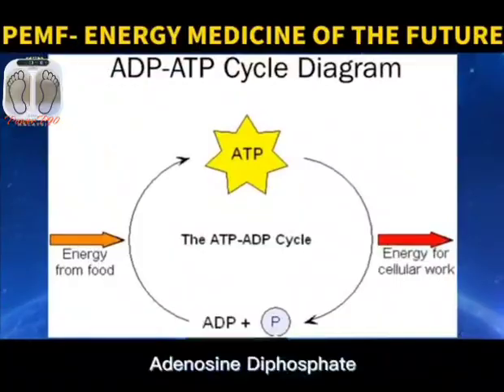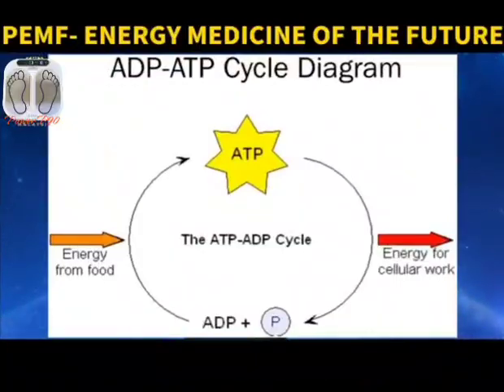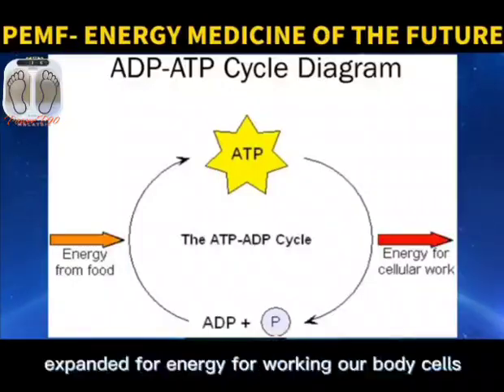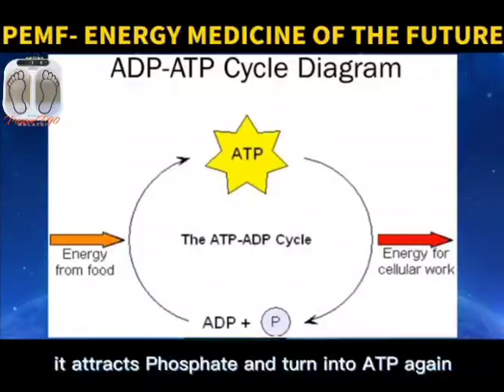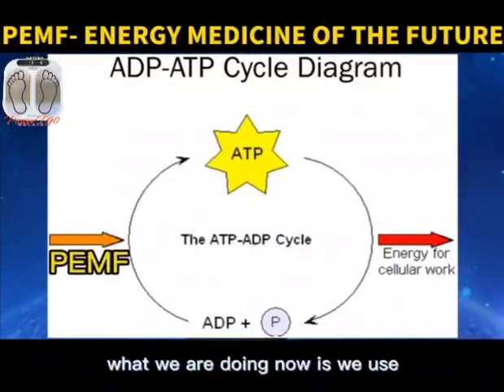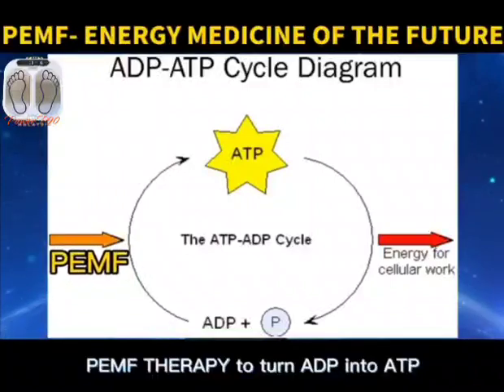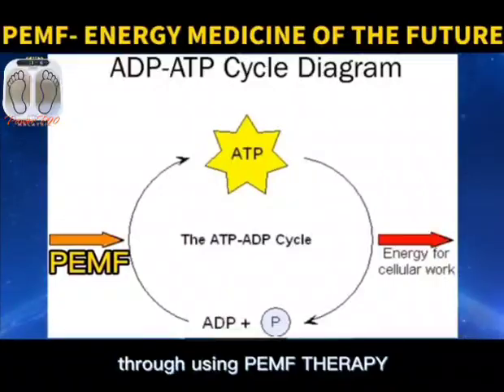Most People Ignore This Important Aspect of Their Health… Until It’s Too Late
Your body is constantly working to repair, protect, and regenerate itself.

But most people don’t understand how to properly support that process.

In this video, I explain:

• How this product works inside the body
• The science behind its function
• How it supports natural balance and wellness
• Why cellular support is more important than most people realize

This is not about hype.
It’s about understanding how your body functions — and how to give it the right support.

If you’d like to see more details or the full product presentation, comment “INFO” below. or Text: 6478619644